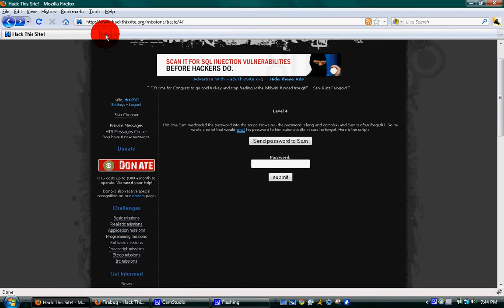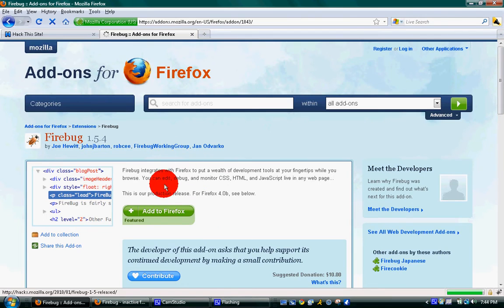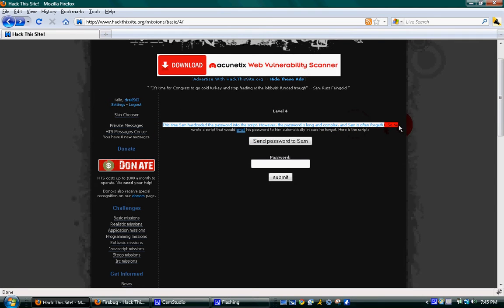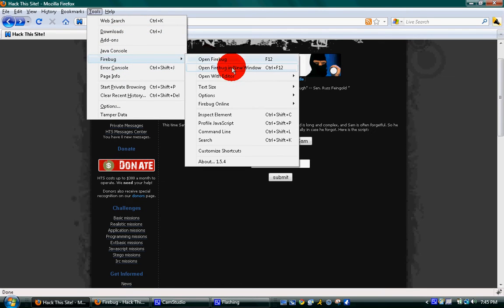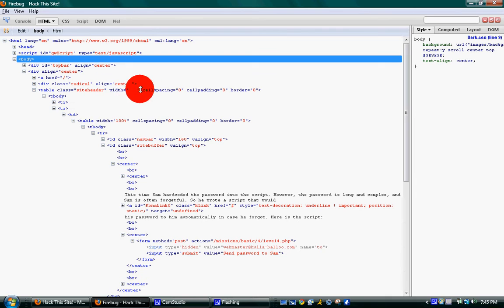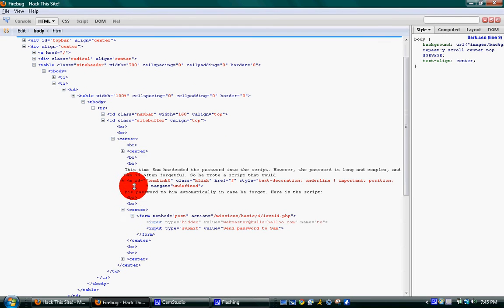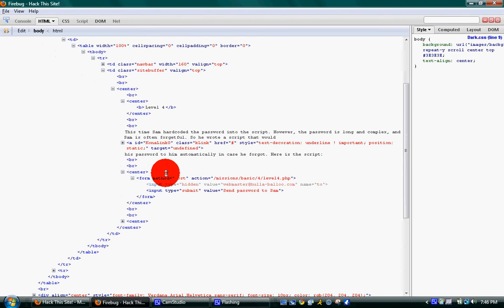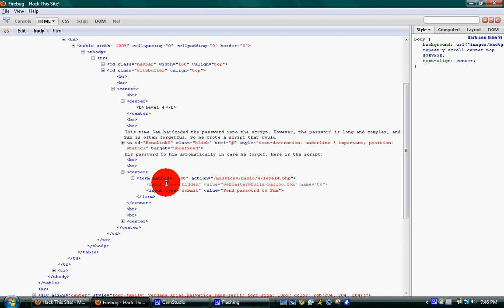Hackthissite basic 4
Proof of content~ PHP flaw/HTML flaw